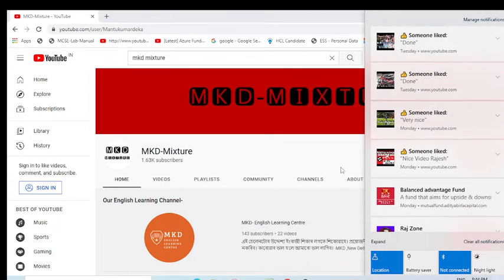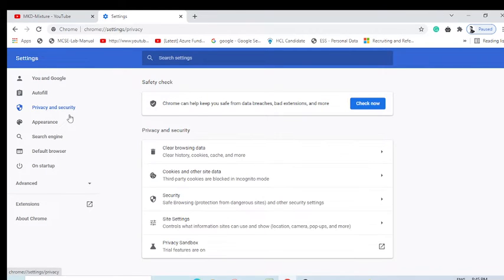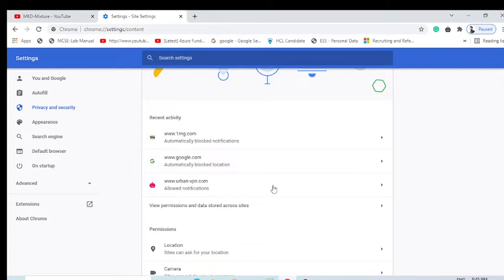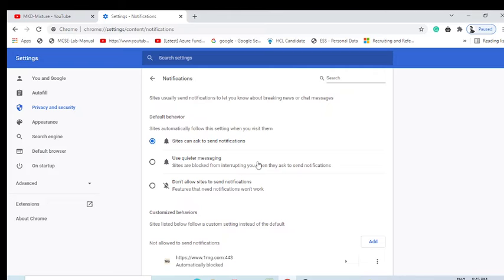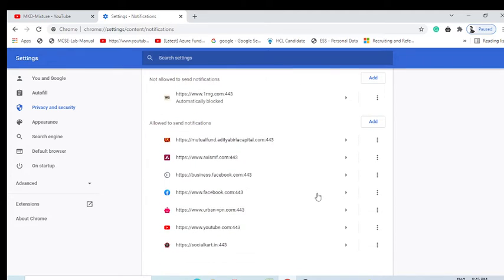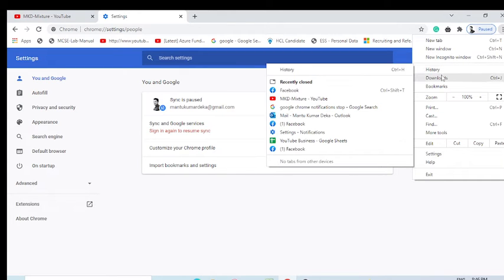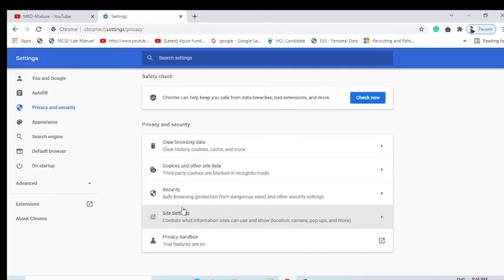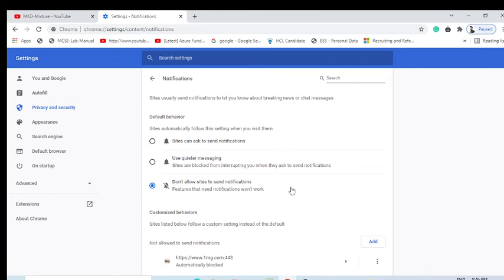How To disable notification on google chrome browser 2020 !! MUST Watch !!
Others:

geyser 8+ litre Hello all,

Welcome to MKD Mixture. In this video, I am going to show you how to stop Google Chrome Notification on your Chrome Browser. If you are looking for the steps here is the steps-

TImesteps-

00:00 Intro
00:10 How to stop Google Chrome Notification
00:32 Go to Setting  -- Privacy and security  --Site Settings -- Notifications
02:15 Outro